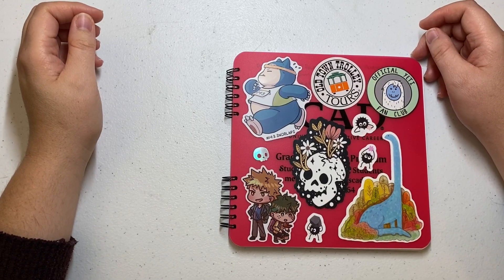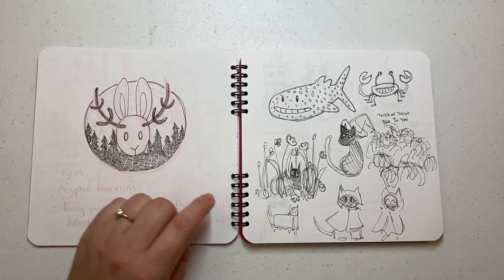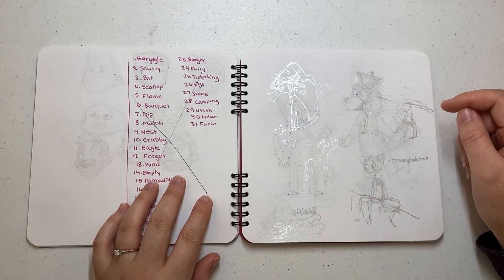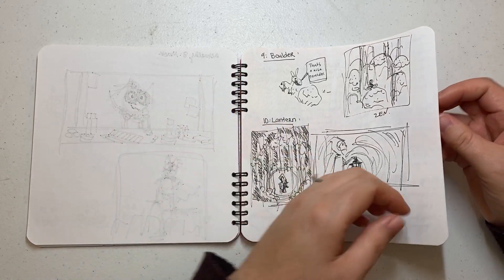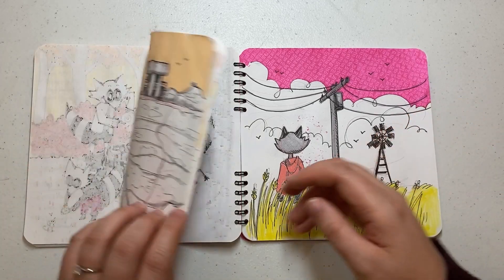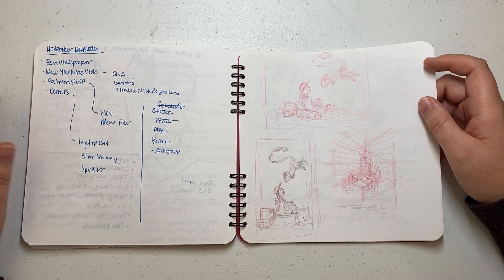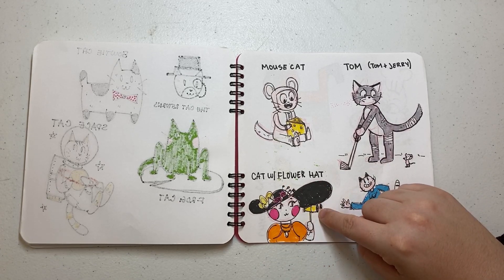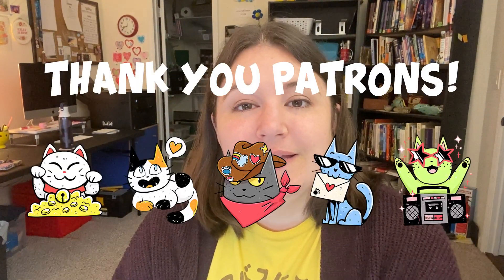✨ Sketchbook Tour ✨ 2022 Aug-Nov - behind the scenes inktober, merchandise developments, and more!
Enjoy a sketchbook tour! Here's the behind the scenes of my sketchbook from inktober, early merchandise developments, and more!